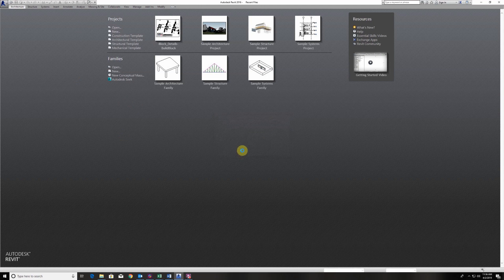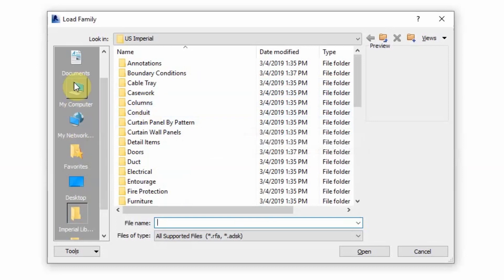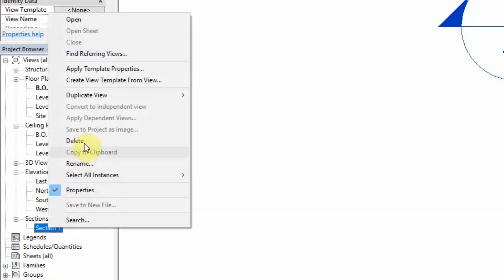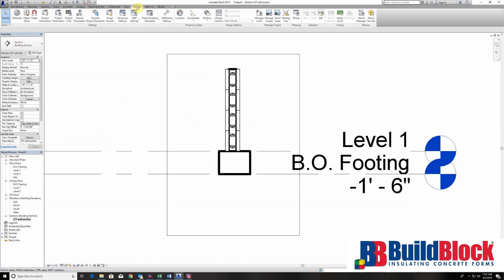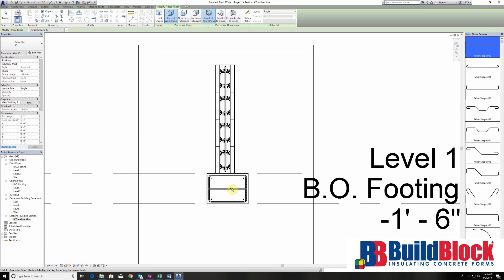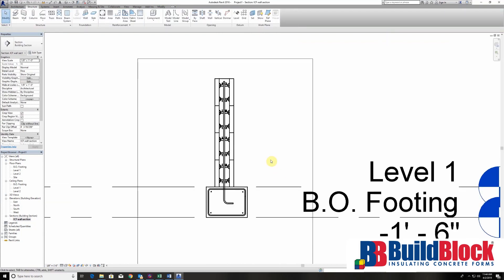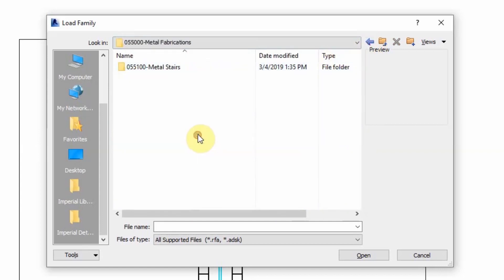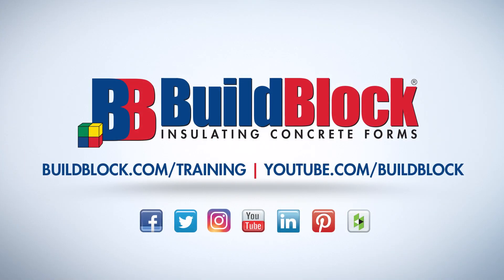Creating an ICF Wall Detail in Revit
In this video, we show how to create an ICF wall detail in Revit.